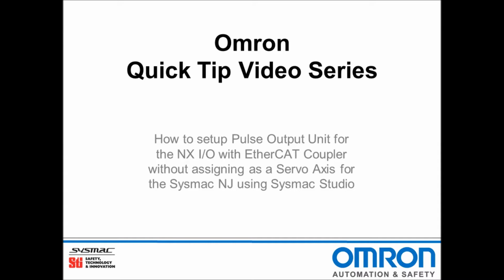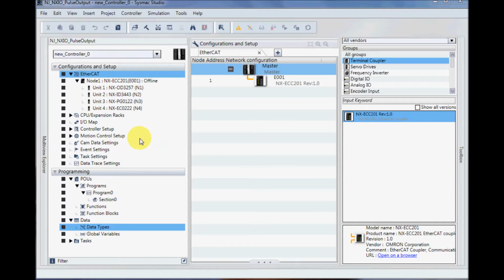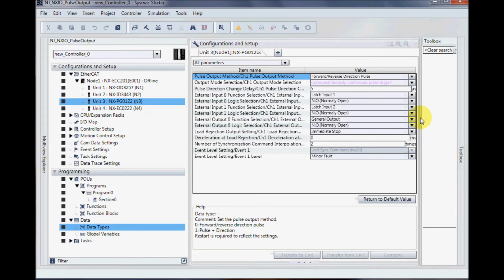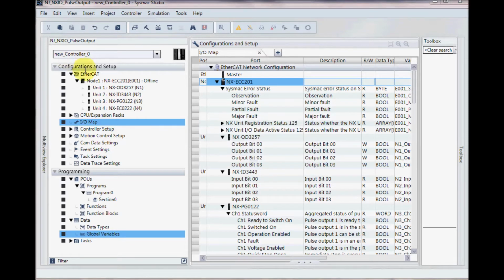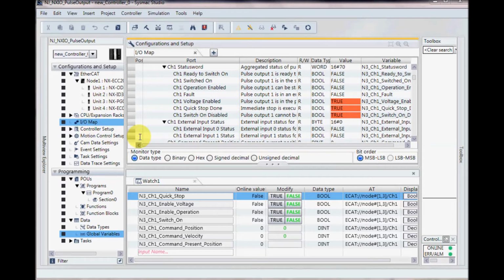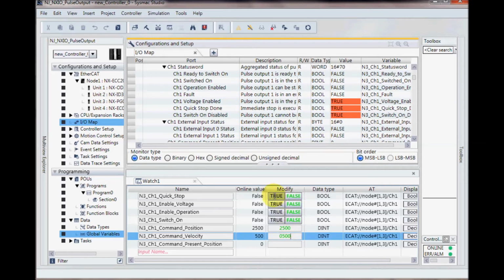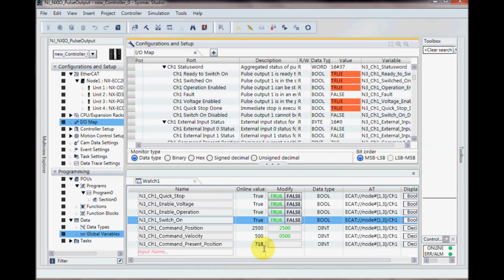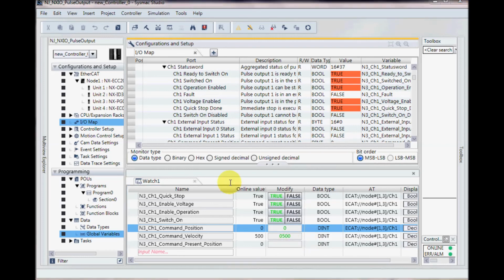NX I/O Pulse Out Setup w/ EtherCAT w/o using as a Servo Axis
Omron Quick Tip - How to setup Pulse Output Unit for the NX IO with EtherCAT Coupler without setting as a Servo Axis. This can be used to control Stepper or Servo Motors